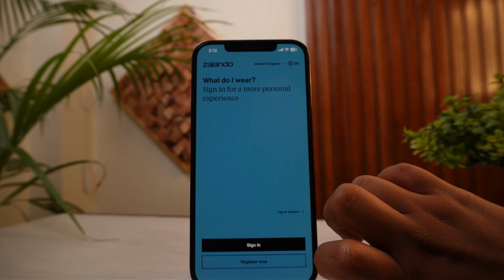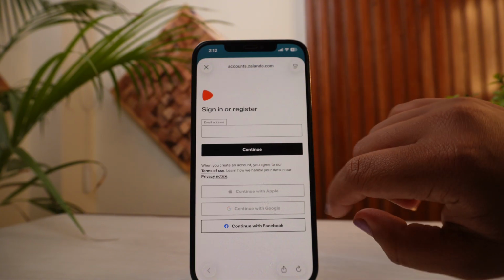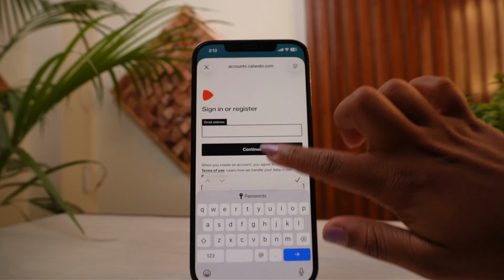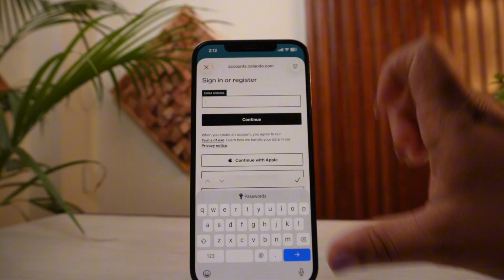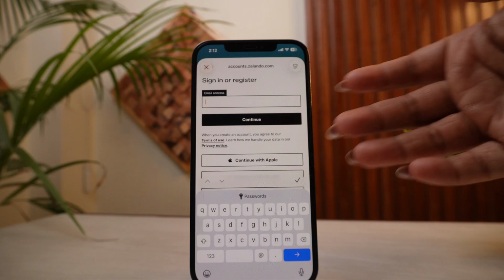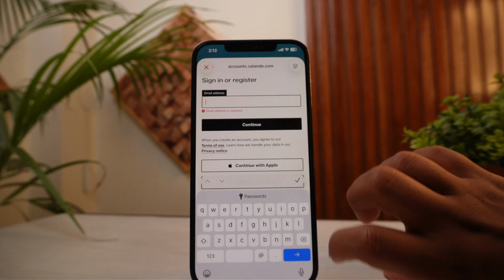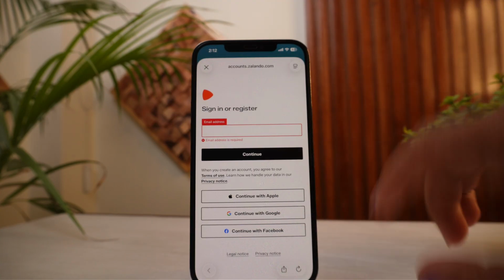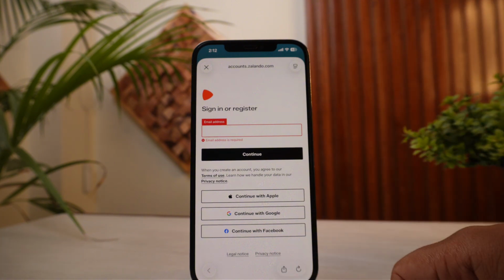How to Login to Zalando Account Step by Step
Learn how to login to your Zalando account step by step with this easy-to-follow tutorial. Whether you want to shop for fashion, track your orders, manage returns, or update your account details, this video will guide you through the secure sign-in process from start to finish.

In this guide, you'll learn how to access the Zalando login page or mobile app, enter your account credentials, complete any required verification steps, and successfully sign in. The tutorial also covers common login issues, including forgotten passwords, account recovery, and troubleshooting tips to help you regain access quickly.

Whether you're logging in from a desktop browser or the Zalando mobile app, this tutorial provides a clear and straightforward walkthrough for both new and existing users. Simply follow each step to securely access your Zalando account and manage your orders, wishlist, and shopping preferences with confidence.

If you found this tutorial helpful, don't forget to like the video, subscribe for more account login, online shopping, and tech tutorials, and leave a comment if you have any questions about logging into your Zalando account.